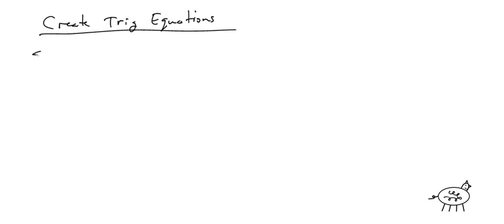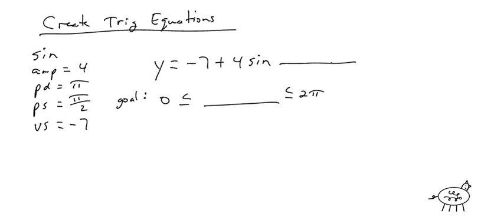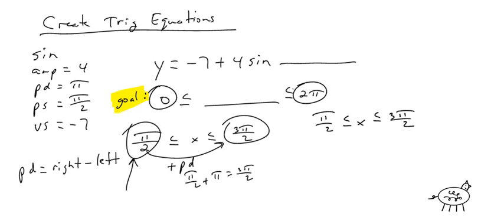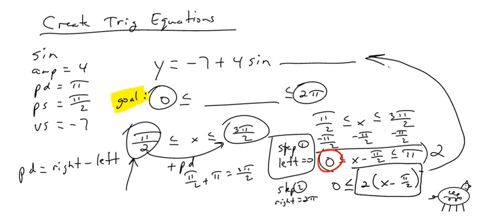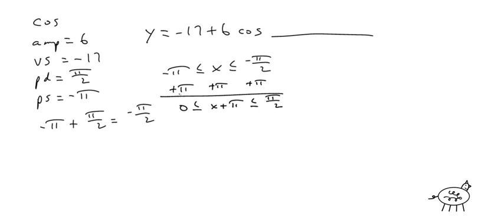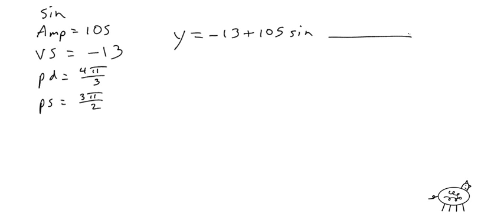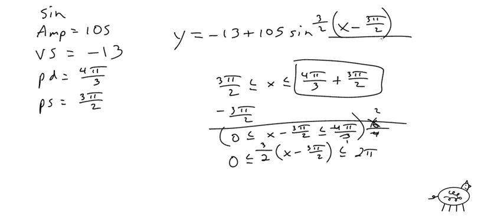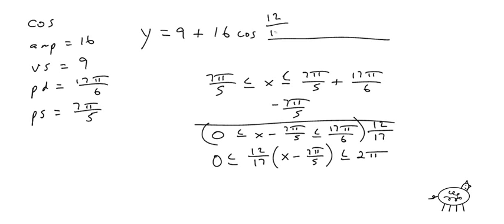M408 Trig Ch 4 Day 4